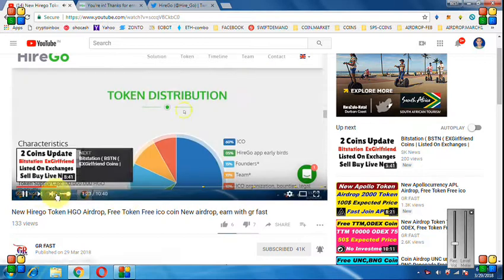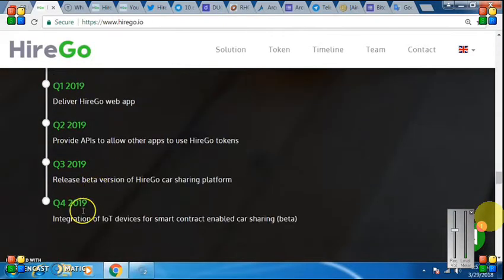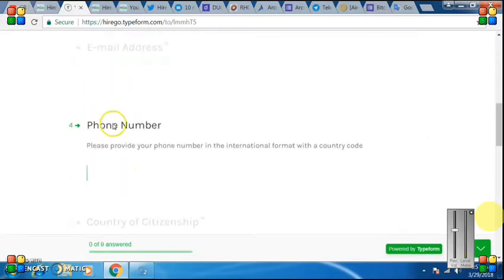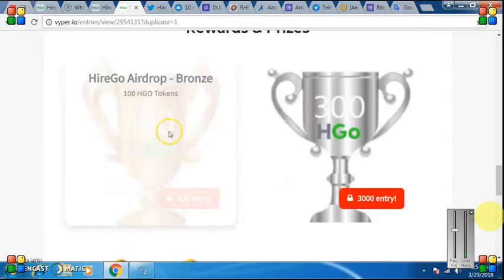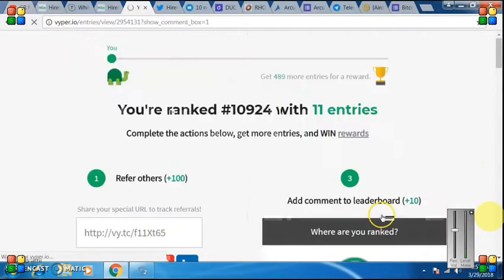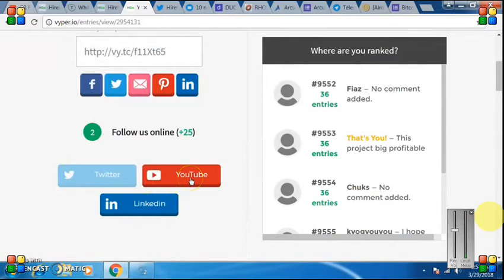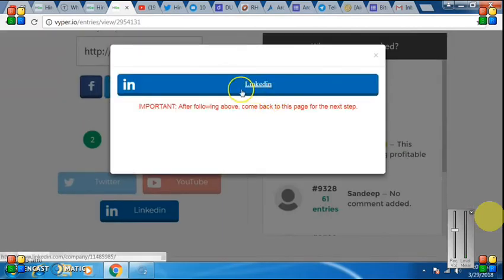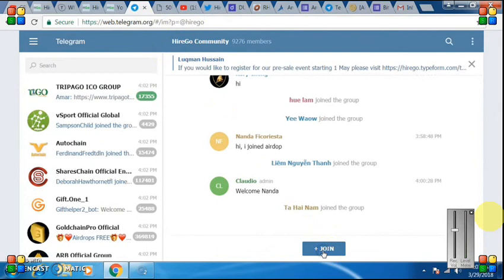NEW HireGo Tokens 1000 HGO tokens ||NEW AIRDROP